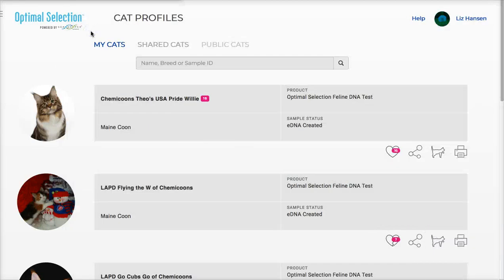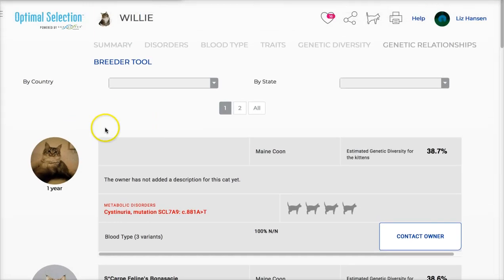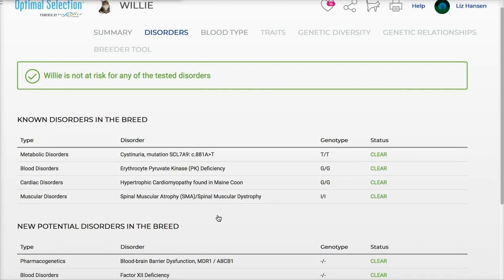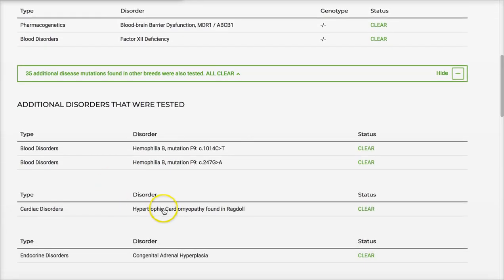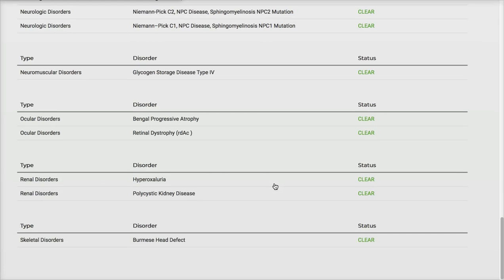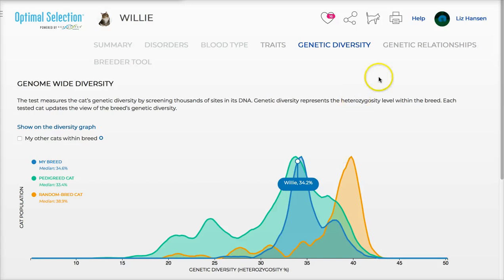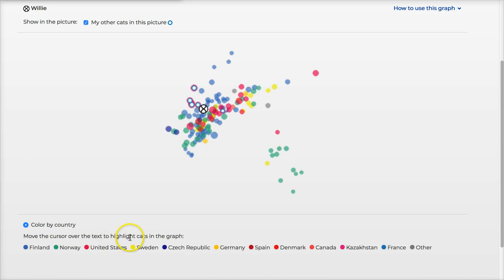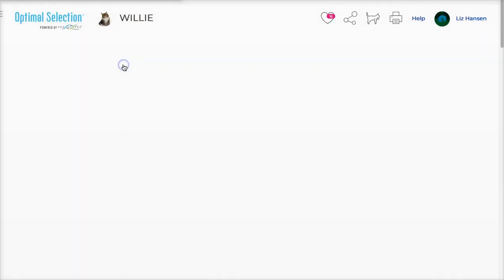Optimal Selection Results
So you're considering testing you cat(s). What disorders and such are analyzed?  See an example here!